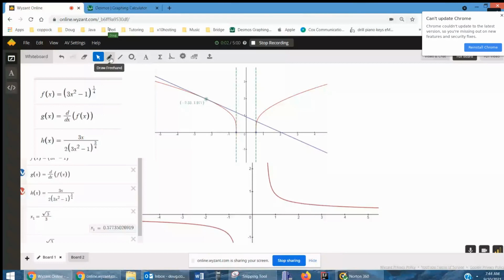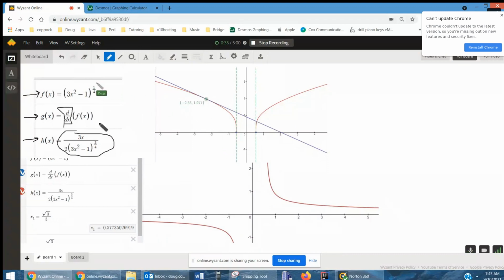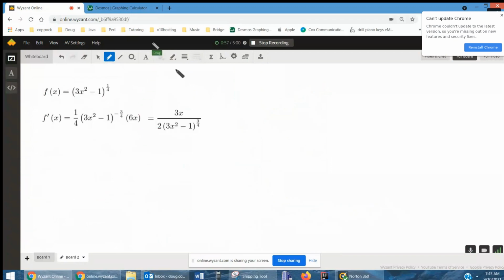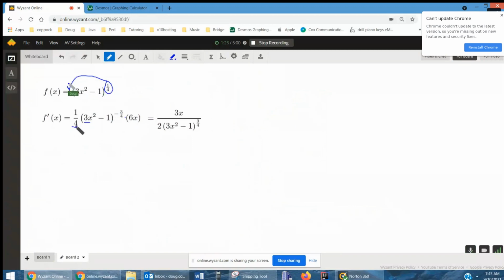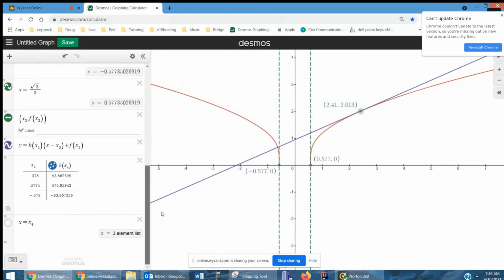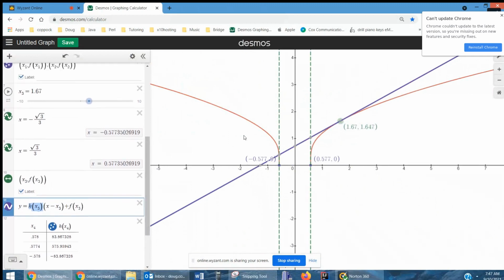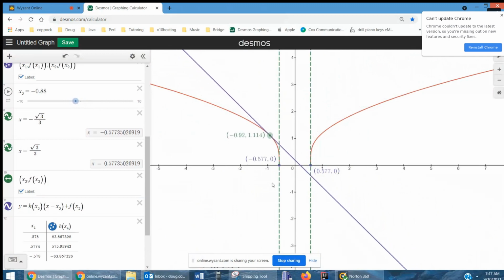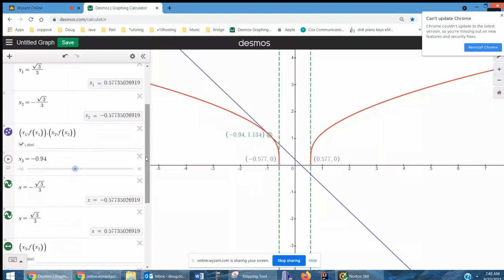Find the derivative of a function using power rule and chain rule (confirm result on Desmos)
Question: find derivative of f(x)=(3x^2-1)^(1/4)

Answered By:

Doug C.